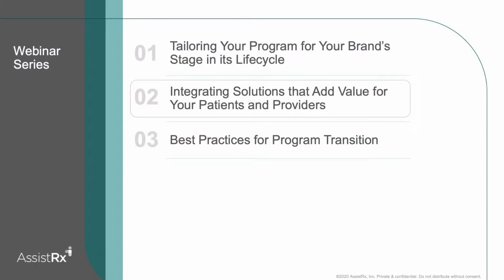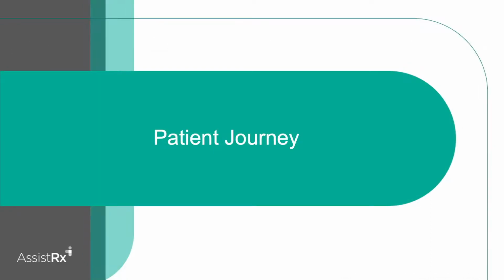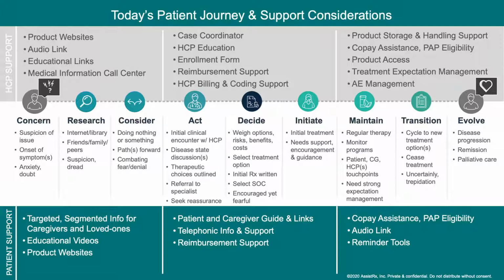Patient Solutions Blueprint Pt 2: Integrating Solutions that Add Value for Your Patients & Providers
Learn how to address patient needs—and caregiver needs—throughout the patient journey, how to meet patients in their lifeﬂow and providers in their workﬂow, and how to measure program performance and empower your ﬁeld teams with actionable insights.